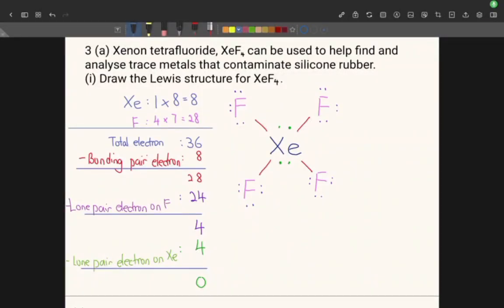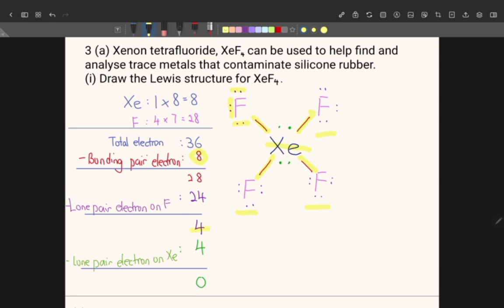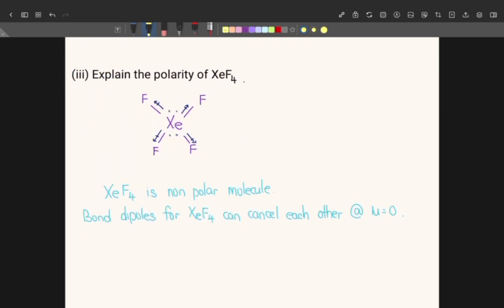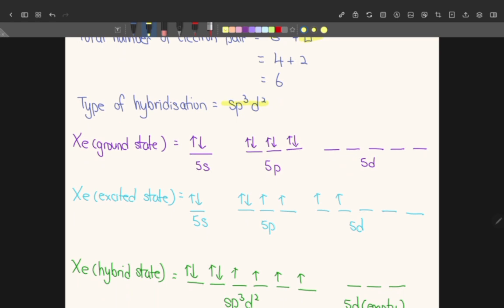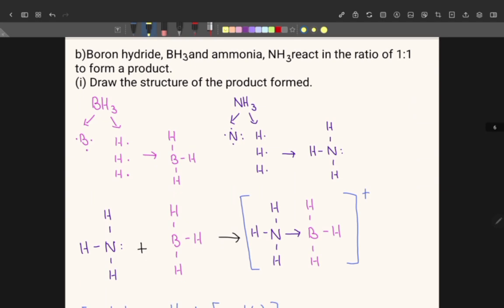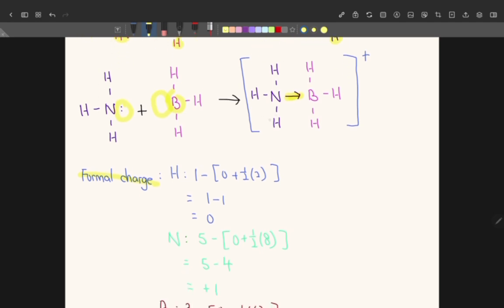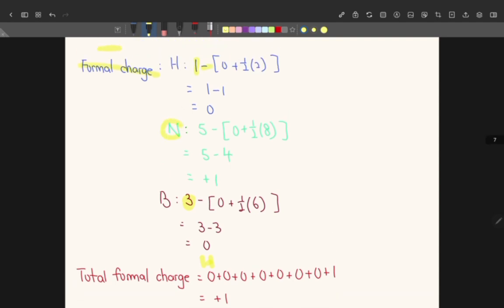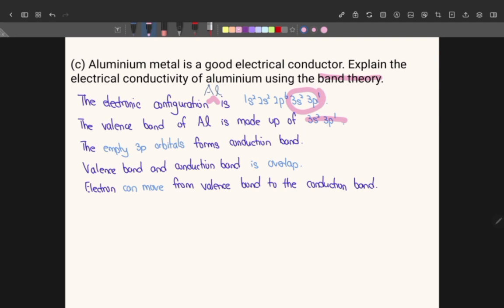CheMaTriQue | SK015 | CHAPTER 4: CHEMICAL BONDING| Past Year KMS 23/24 SET 1 | Q3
In this video, Liang Zhi Kit from M5T19, Batch 24/25, demonstrates how to solve Question 3 from PRE-PSPM KMS 23/24 SET 1 on Chemical Bonding. This video is part of the CheMaTriQue and PAL project, designed to assist students in mastering key concepts in chemistry.

Special thanks to the lecturers from Selangor Matriculation College for their contributions to the PSPM trial questions.

Question Source: Selangor Matriculation College